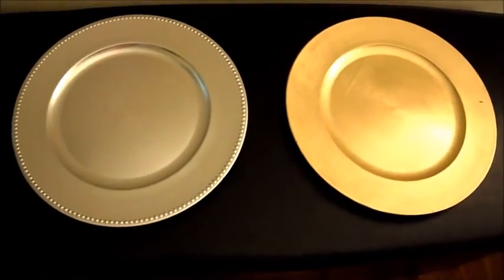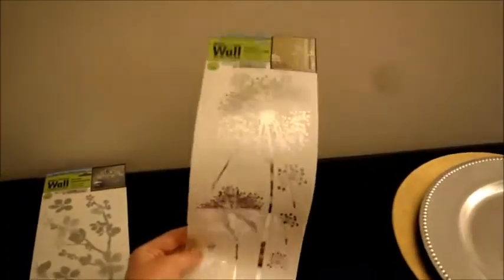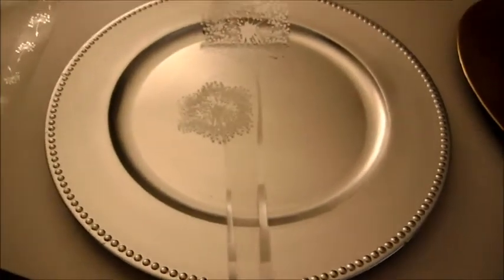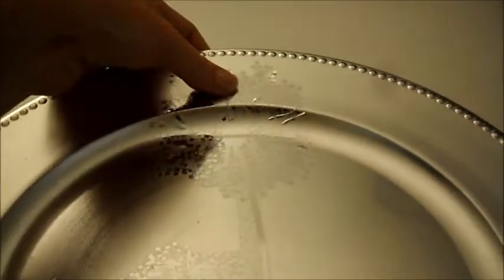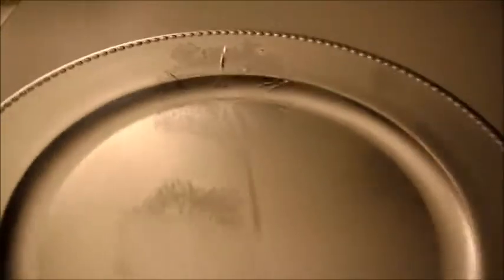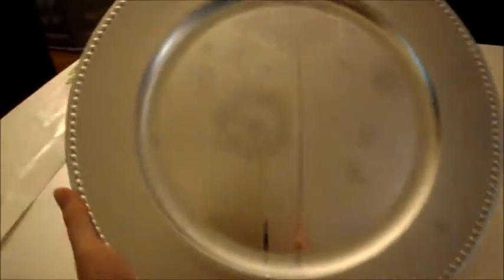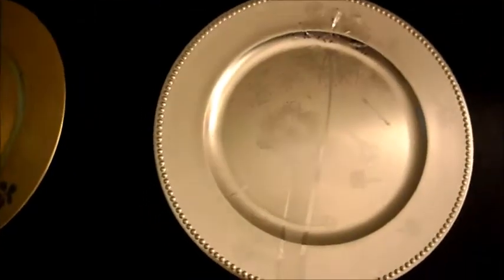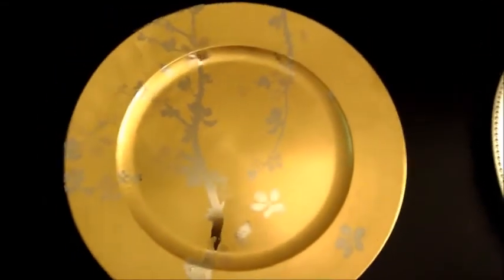How To: DIY Decorative Plates | Katelyn O'Friel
How To: DIY Decorative Plates

I made these plates to display in my room, posted them online and they were a hit! Everyone loved them. So I wanted to share with you these simple, easy and inexpensive tips on how to DIY !!

These Plates are made only to be displayed as a decorative item. They look great arranged nicely on your wall, in a decorative plate stand, or as a centerpiece on your coffee table, just add some flowers or candles!
These are not meant to be used as a dining plate, nor washed in a dish washer, or with water and dish soap. To clean simply use a paper towel or cloth and some Windex or multi purpose cleaner.

Decorative Stickers